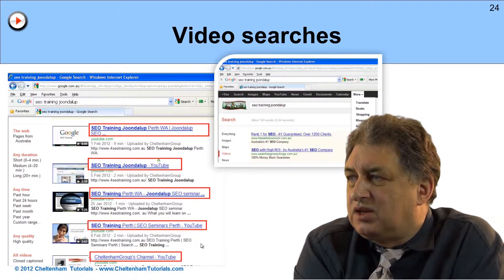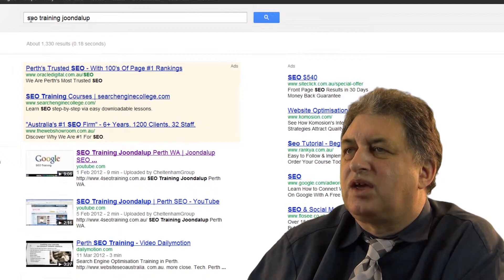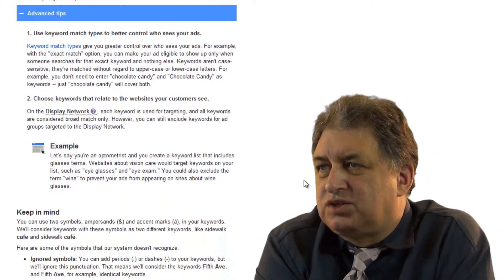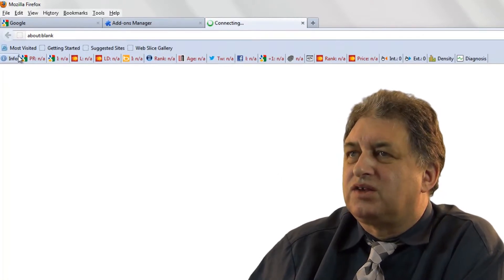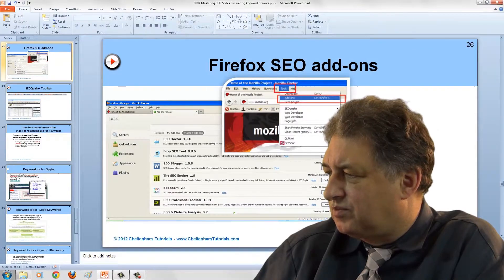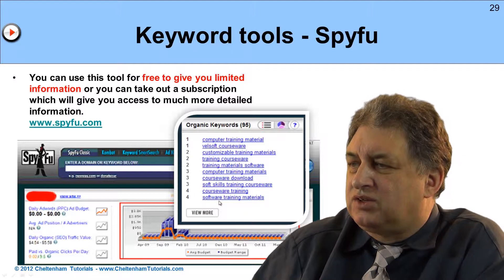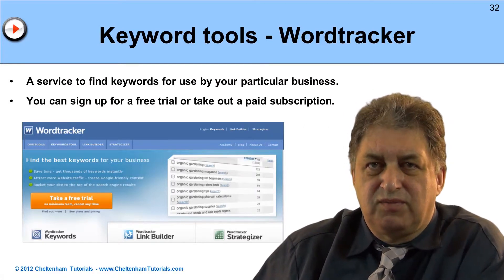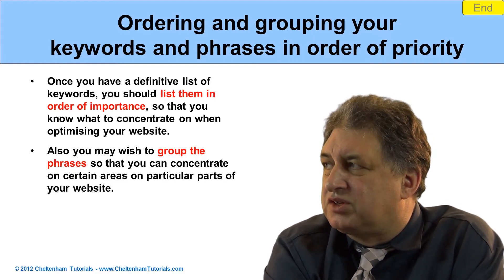SEO Keyword Research #3 | SEO Tutorials